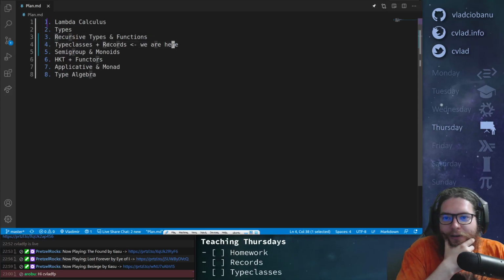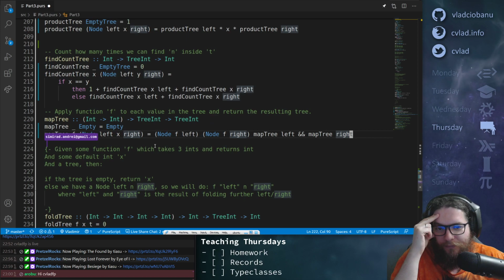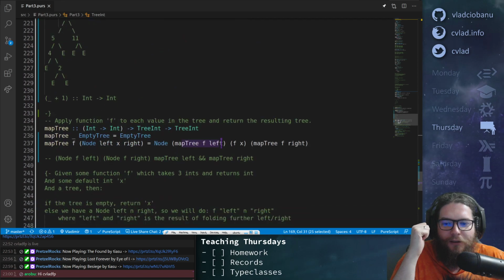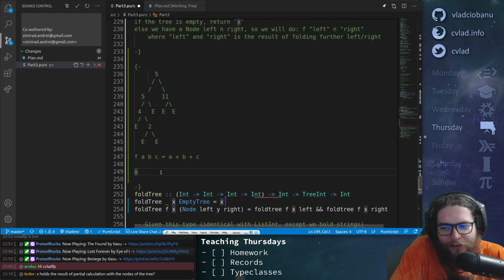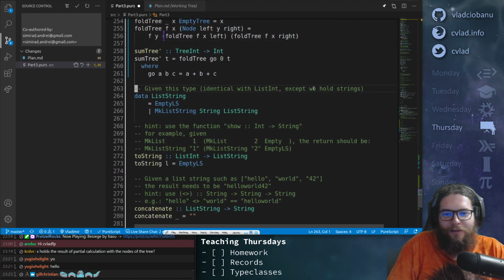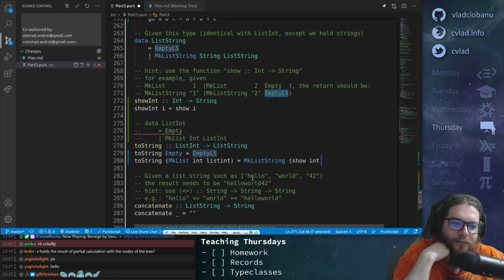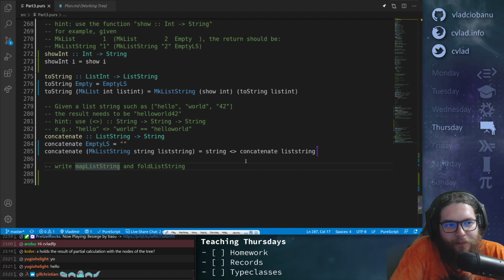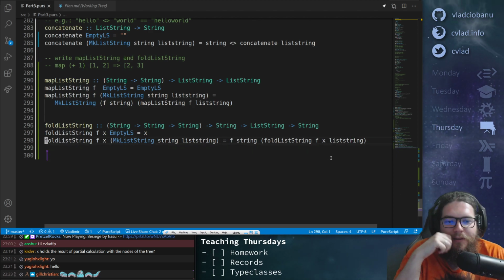Teaching Thursdays 4.1: Recursion Homework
Teaching Thursdays: Watch me teach Andrew Purescript from first principles!

Part 4 is about Records & Typeclasses.

Episode 4.1 is specifically about reviewing homework from part 3.
Episode 4.2 is about records, accessing them and using them for simple types.
Episode 4.3 is about typeclasses, specifiaclly Show, Eq, and Ord, as well as implementing a few instances.